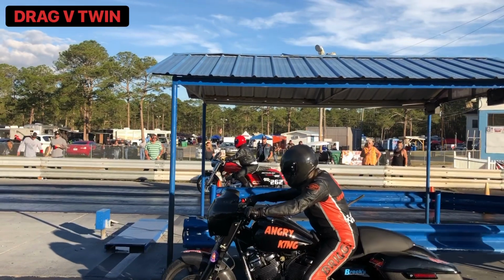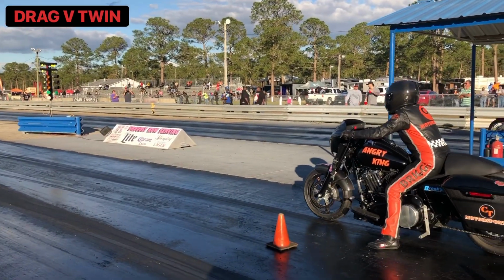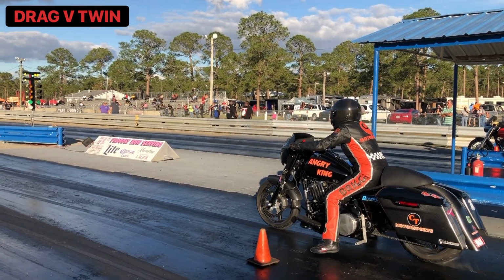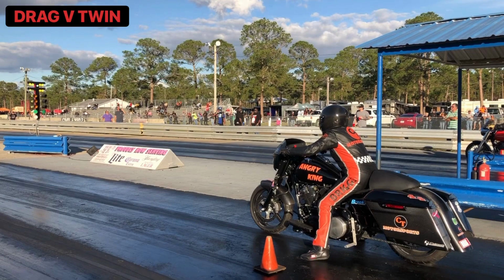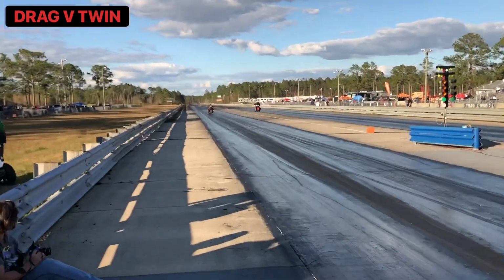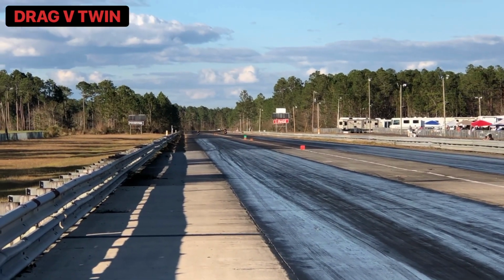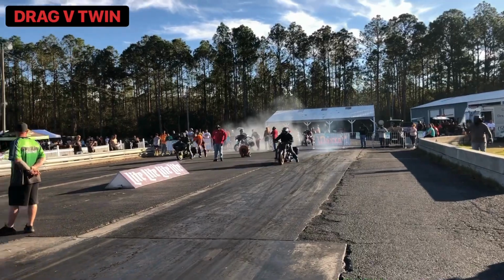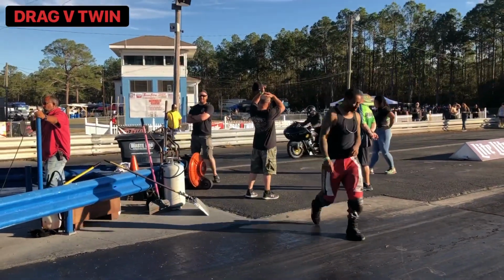BAGGER WORLD FINALS! All the action!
Here is all the action from the Hogs Gone Wild Bagger World Finals in Gulfport Ms!
The fastest Baggers in the world descended on Gulfport Dragway for the Bagger World Finals! Here are the highlights, the wheelies, the upsets, and the win lights!